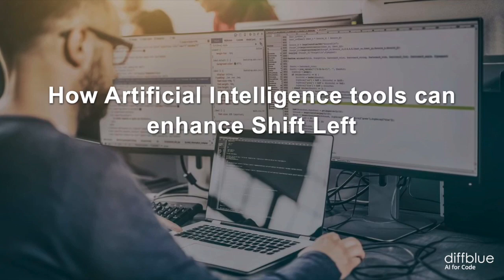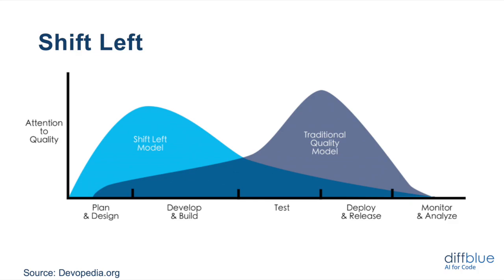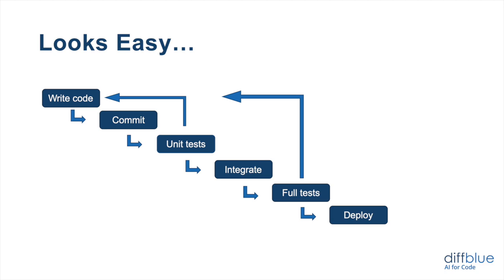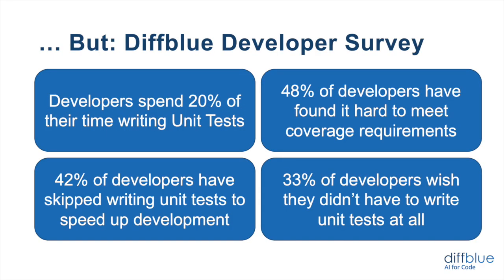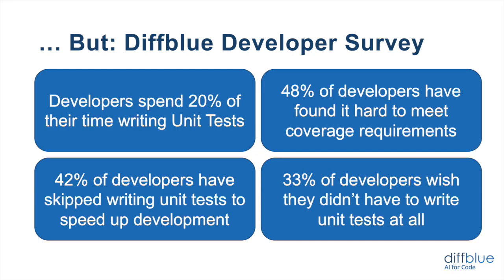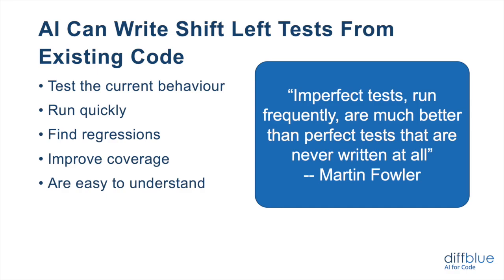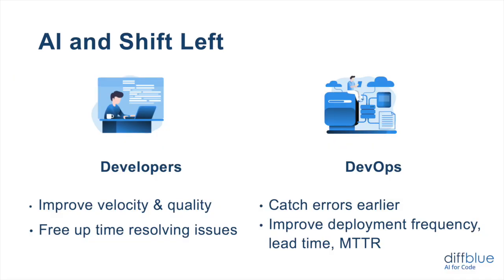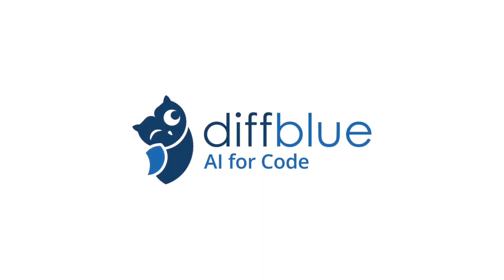How Artificial Intelligence tools can enhance Shift Left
Hear from Mathew Lodge, CEO of Diffblue, as he discusses the idea that shifting left means doing more testing sooner in the software development lifecycle, and explains how artificial intelligence can facilitate the adoption of a shift-left mindset at the organizational level.

To quickly get free, AI-generated Java unit tests for your open-source projects, download Diffblue Cover: Community Edition

selenium testing tool
open source test management tools
best java profiling tools
open source apm tools java
git hub java open source
modeling tools in java
open source java repository
selenium automation testing
java repository
best java development tools
java update tool
open source java testing
software development tools java
testing java repository
java windows 10
open source testing
qa automation tester
java open source tools
devops tools java
java front end tools
automation tools
automation testing tools
web application testing
functional testing tools
automation tool for testing
ai test
test tools in software testing
ai testing tools open source
opensource java repo
test java repository